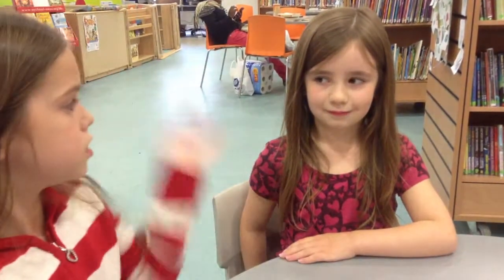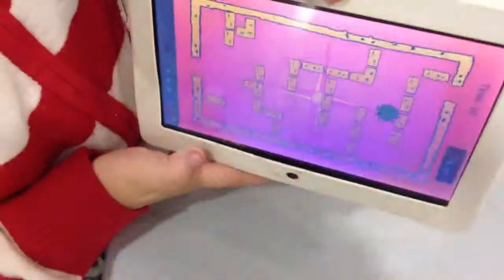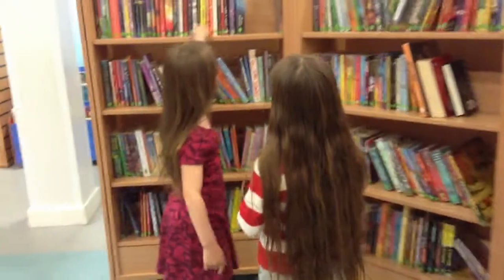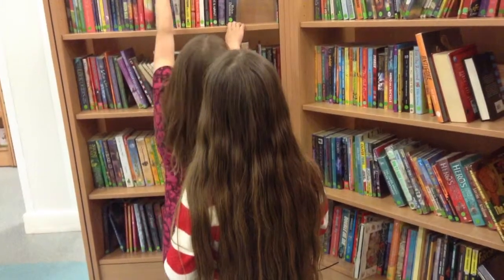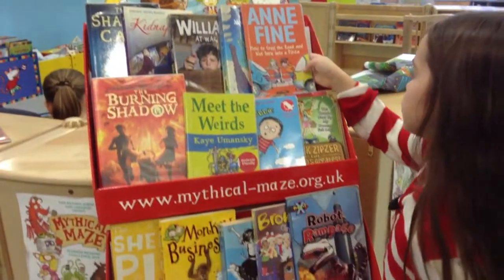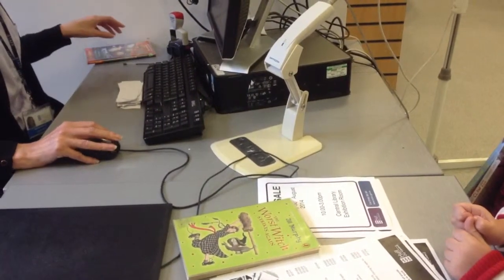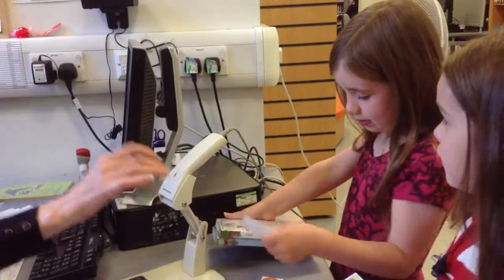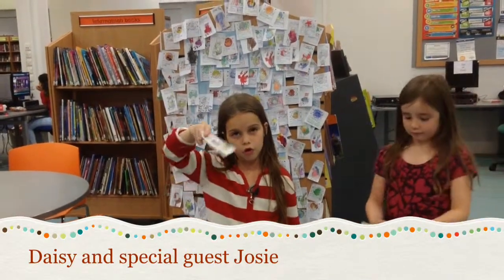The Reading Room Episode 10. Summer Special 5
Daisy chooses her fifth book. Her friend Josie is back from holiday, and signs up for this year's Summer Reading Challenge.